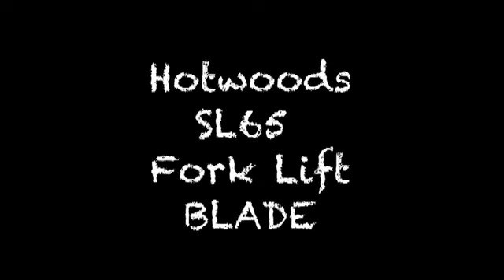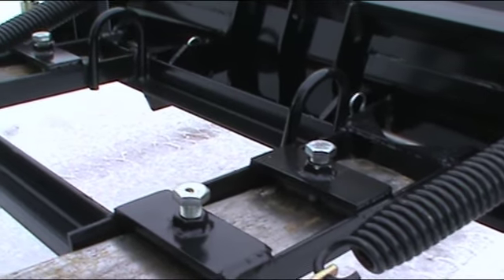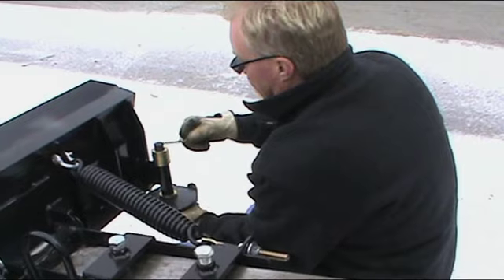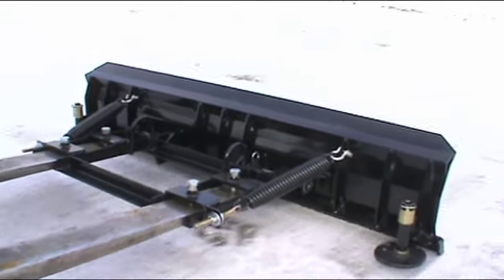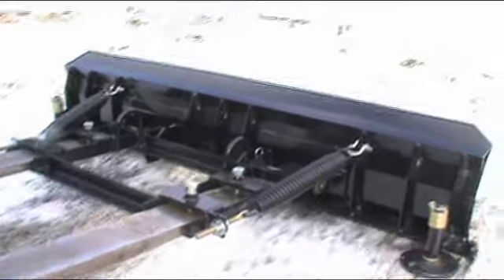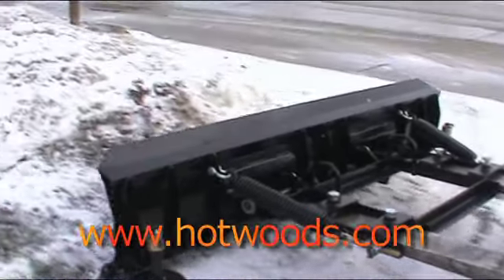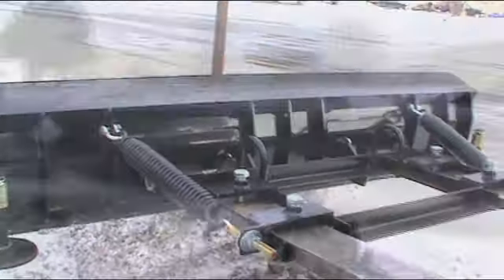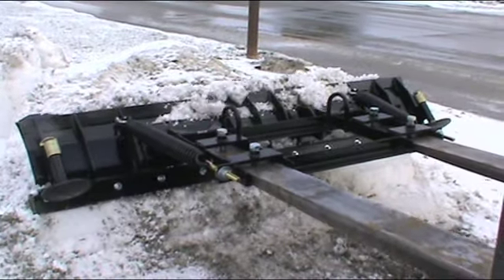Hotwoods SL-65 Fork Lift Blade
Hotwoods SL-65 Fork Lift Blade is designed to be used in situations where curbing, landscaping, or uneven ground is an issue. The SL-65 trips forward as you are pushing snow to prevent damage to property. Featuring adjustable skid pads, a replaceable bit, and all steel construction. Fork lift mounts can be manufactured to fit your fork lift width. Call toll free with questions or to order.  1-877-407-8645.